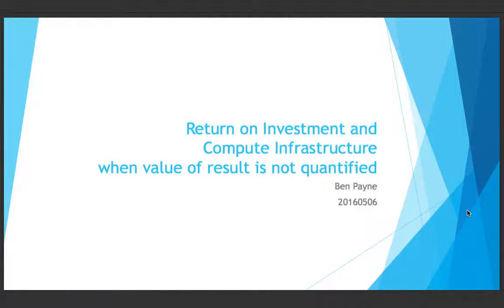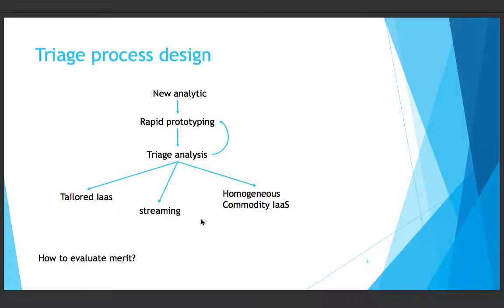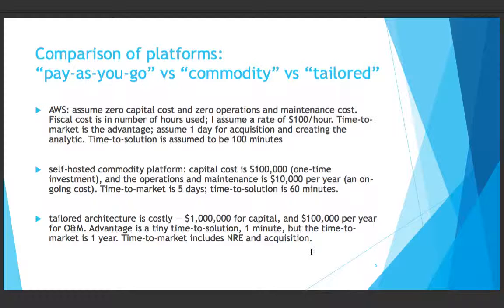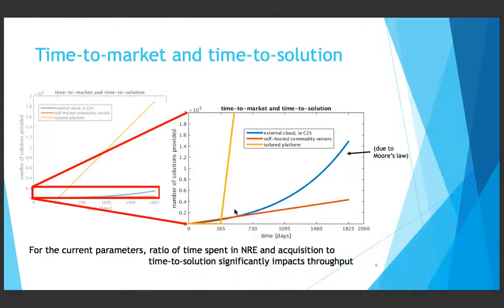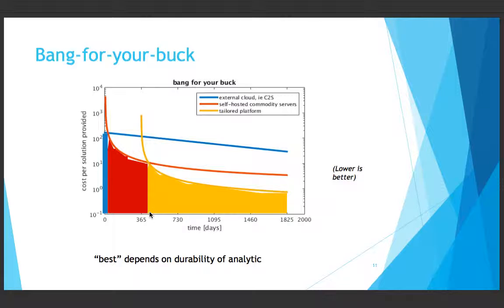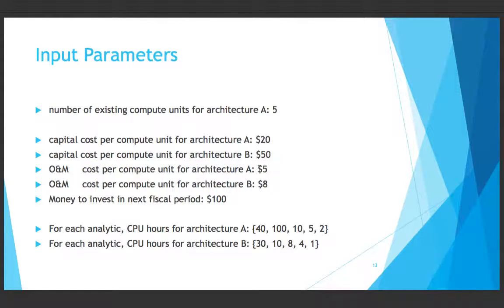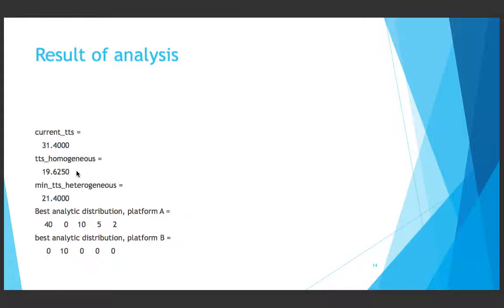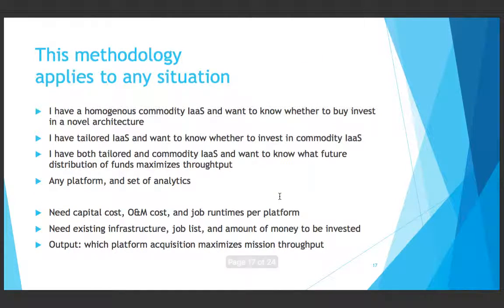numerical model for quantitative decision making for compute platform choices